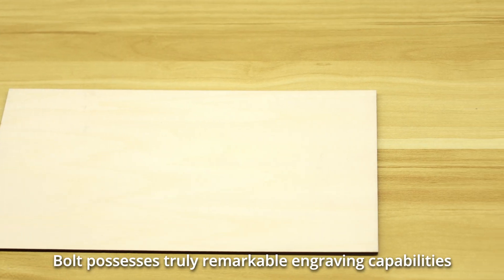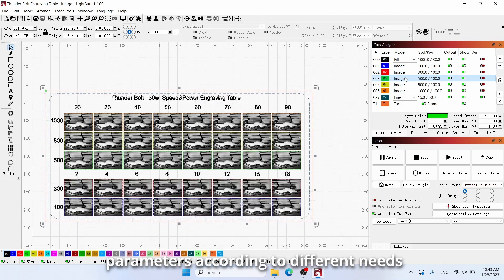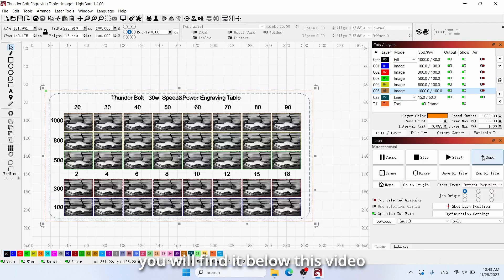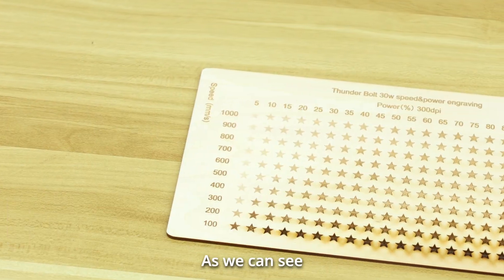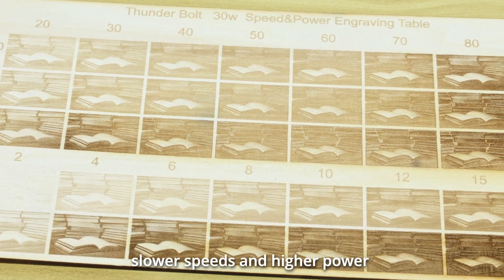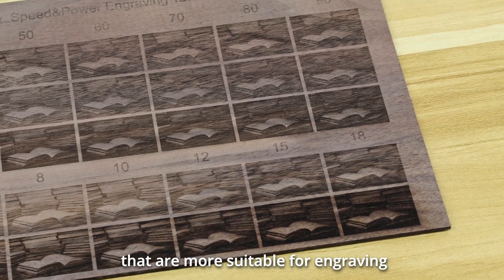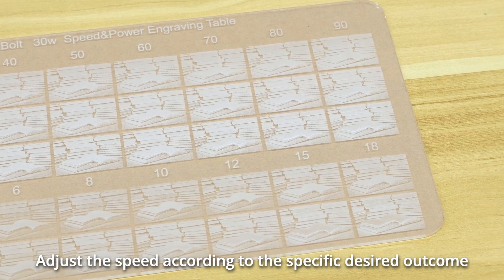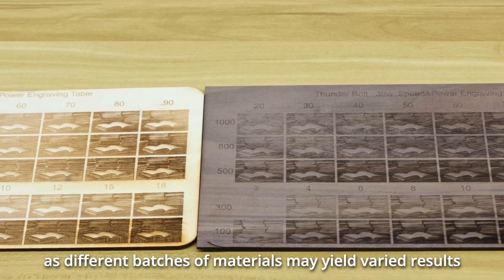Thunder Laser Bolt Tutorial: How to Choose the Suitable Engraving Parameters for Different Materials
We'll show you how to choose the right engraving parameters for different materials, from wood to acrylic.In this video, we'll guide you through practical examples and tips for adjusting speed and power to achieve the perfect engraving effect.Remember, materials can vary, so testing and patience are key to getting the results you want. Let's dive in and unlock the potential of laser engraving!

Here is a tutorial outline on how to choose the suitable engraving parameters for different materials.
#1:Material Engraving Examples.
#2:Parameter Selection.
#3:Wood Engraving.
#4:Differences in Wood Types.
#5:Acrylic Engraving.
#6:Influence of Material Batches.